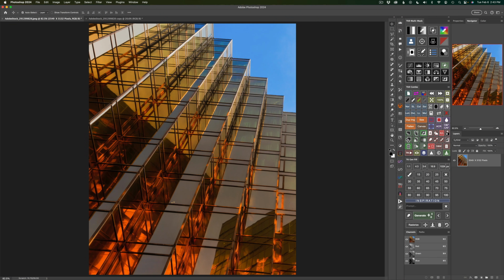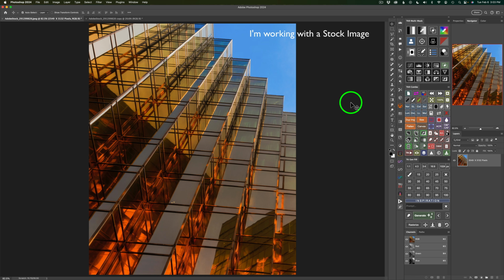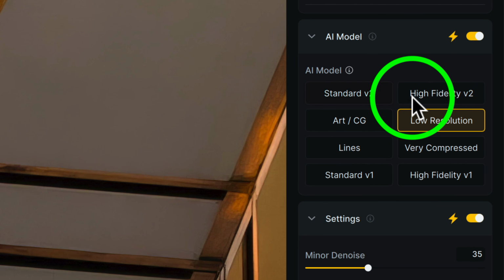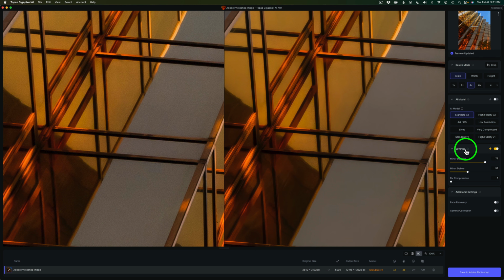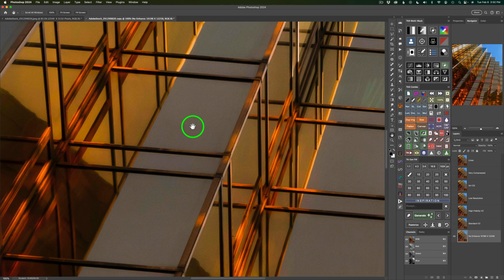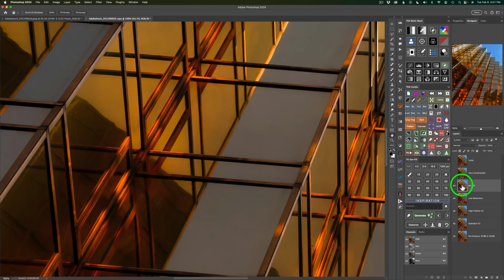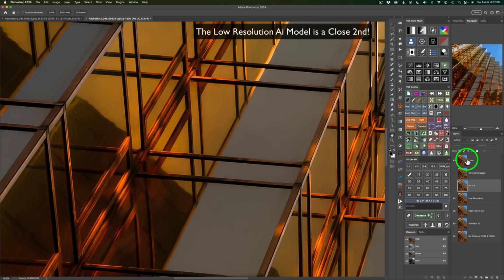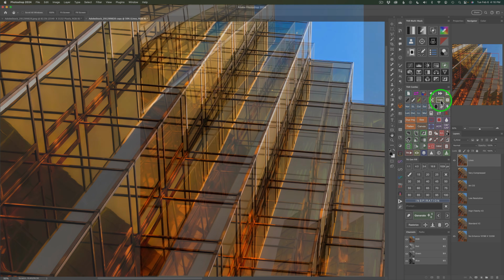Testing TOPAZ GIGAPIXEL AI's Lines Model With An Architectural Image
Let's explore the capabilities of Topaz Gigapixel AI as I put the (Lines Ai Model) to the test with an architectural image. We’ll also see how it stacks up against five other AI models.